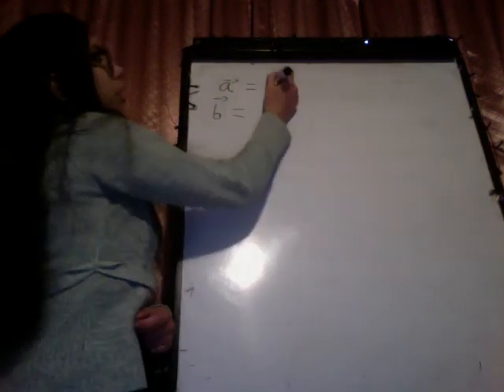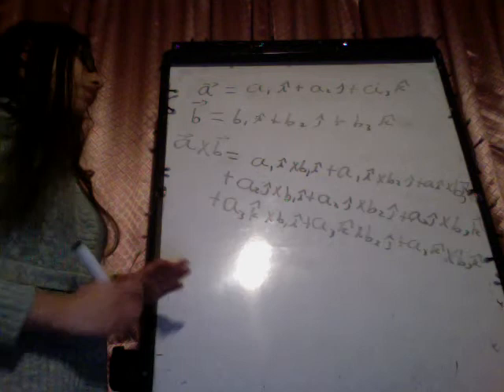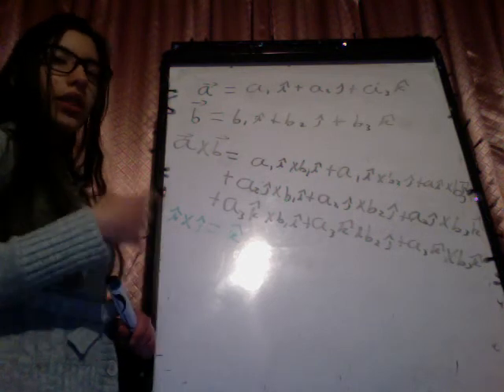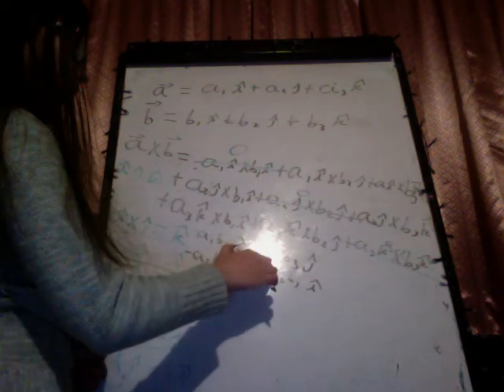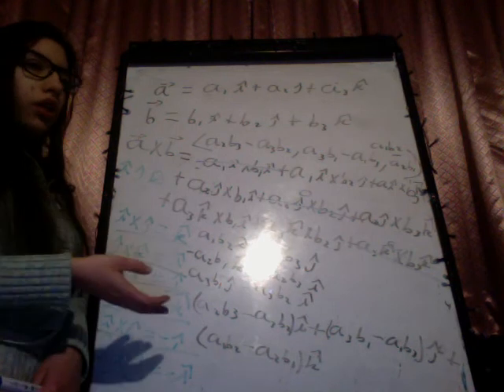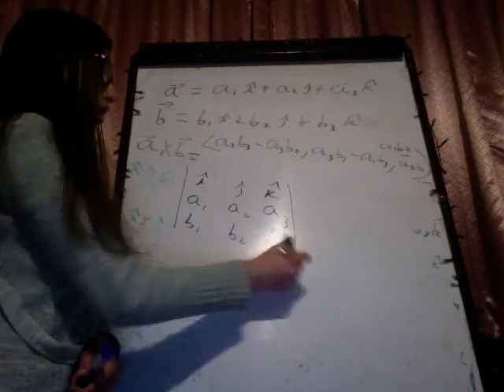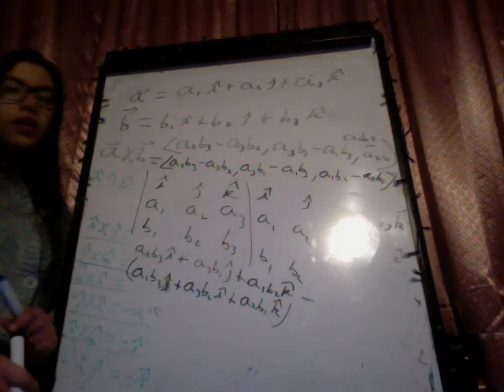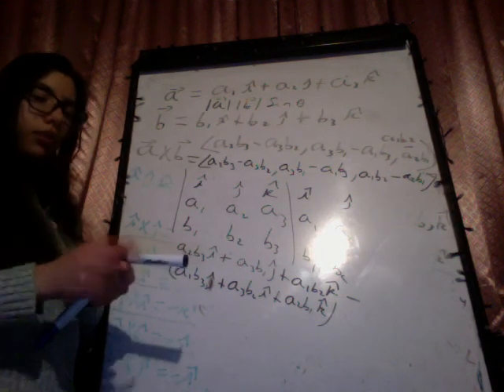Cross Product in Component Form Formula Derivation